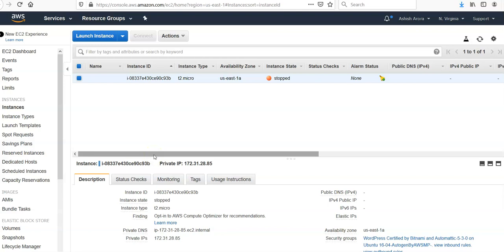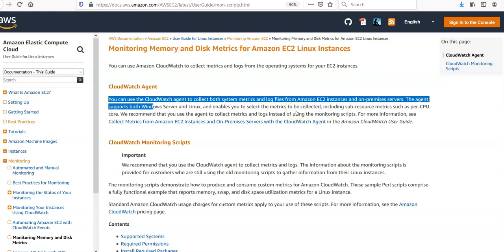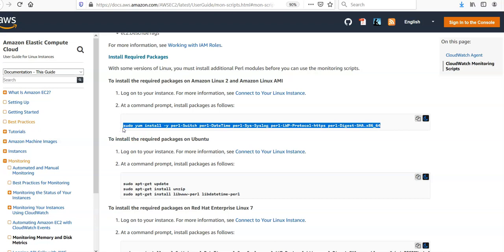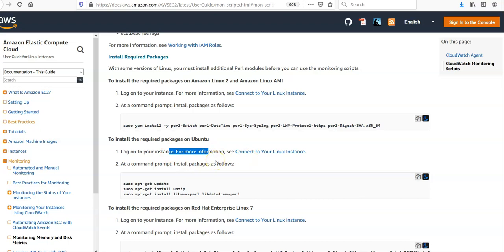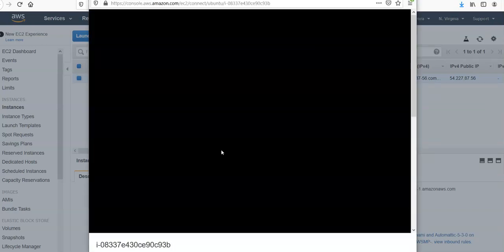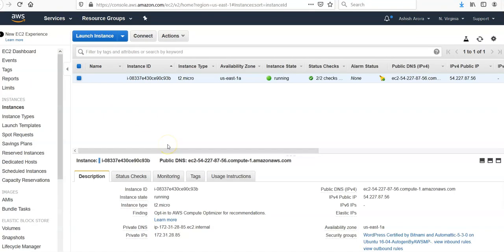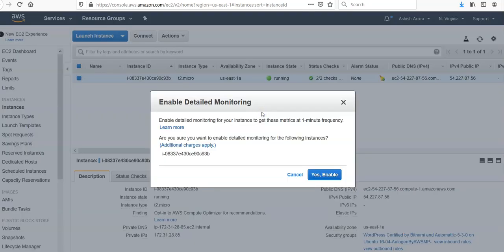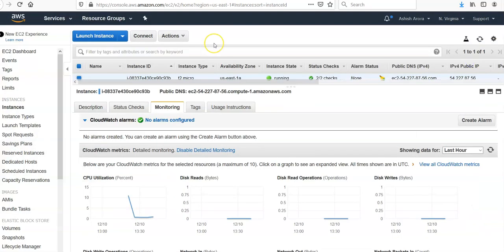How to set up Amazon CloudWatch to monitor WordPress website